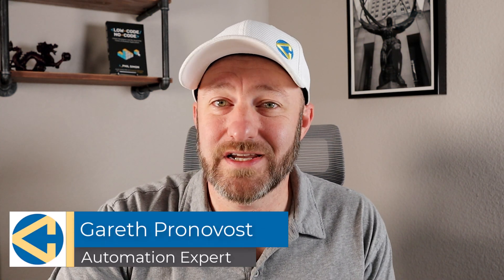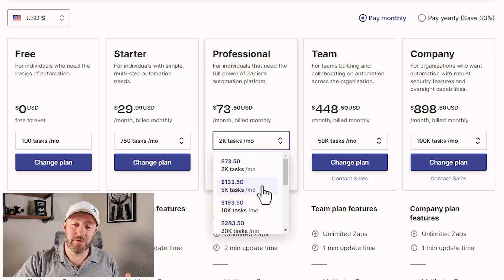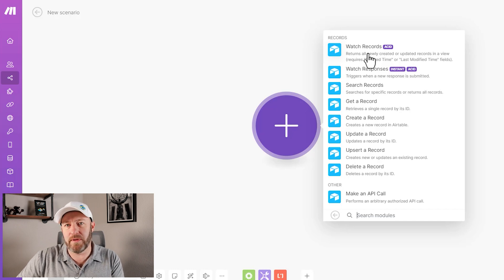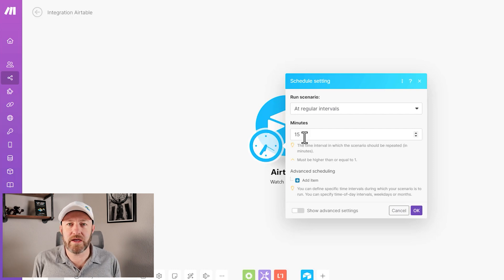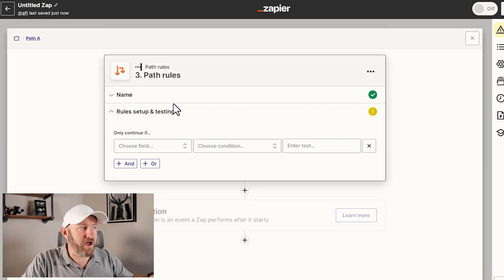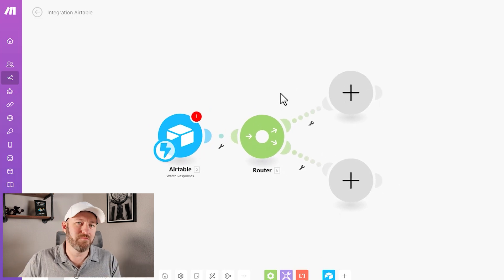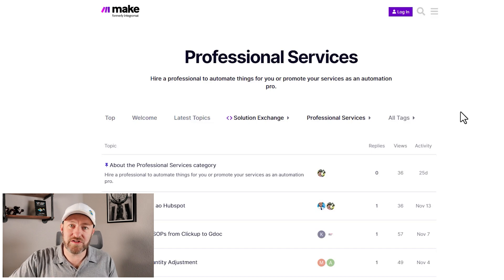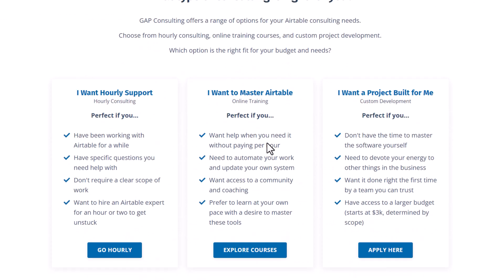Finding a Zapier Alternative | how to move automations from Zapier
Zapier is the most common automation tool, but there are a number of reasons you might wish to switch, including advanced automation capability and cost savings. This tutorial discusses how to convert from Zapier to Make (formerly Integromat). 👇

Learn the basics of No-Code Automation!

Table of Contents: 📖 👇

00:00 - What this video covers
01:20 - Why switch from Zapier?
02:20 - Zapier pricing plans
03:13 - Zapier alternative in Make (formerly Integromat)
04:08 - Takeaway #1: Triggers and Actions
06:05 - Takeaway #2: Zapier Tasks vs Make Operations
08:45 - Takeaway #3: Conditional Pathing in Make
11:57 - Takeaway #4: Connecting to software
13:31 - Takeaway #5: Get help if you need it (and still save money!)
15:41 - How to Get More Help!